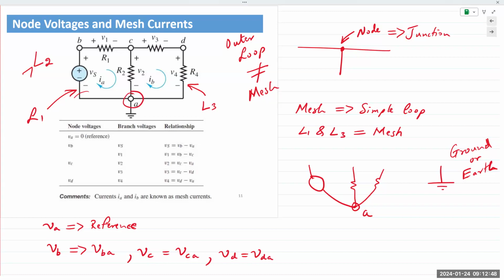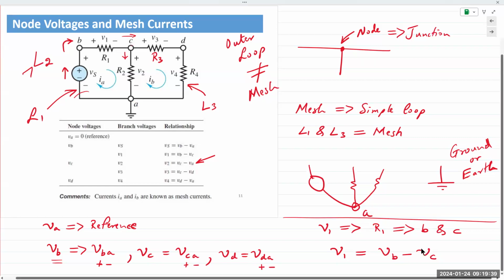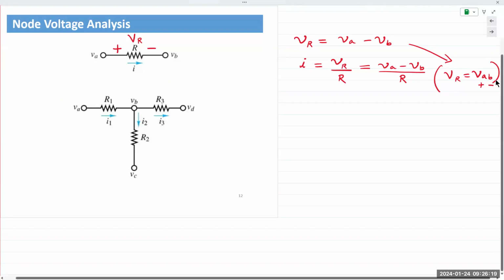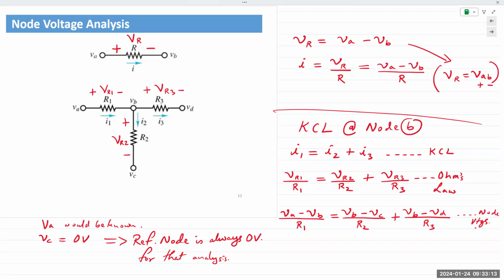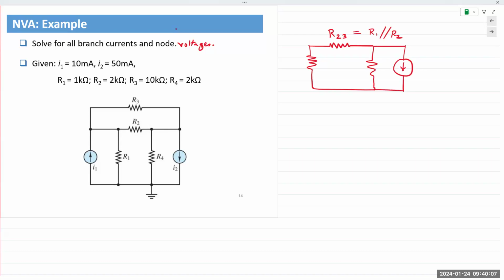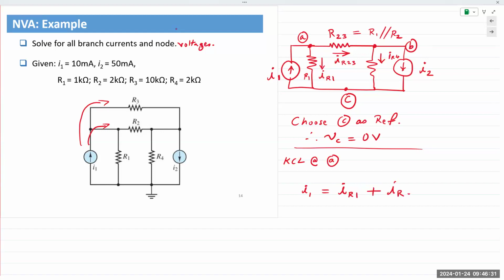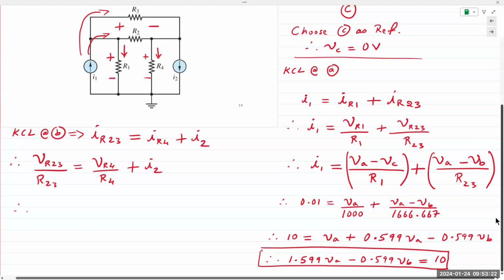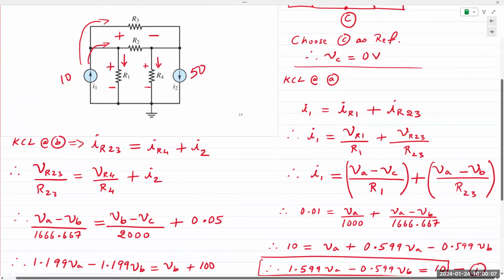EE 201-02 - Lec 08 - 2024_01_24 - Ch. 2 NVA